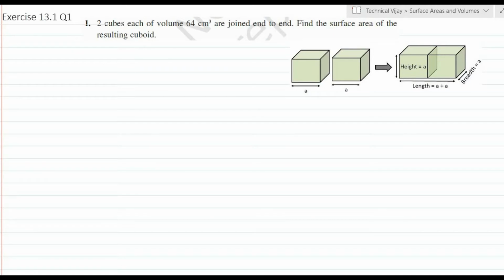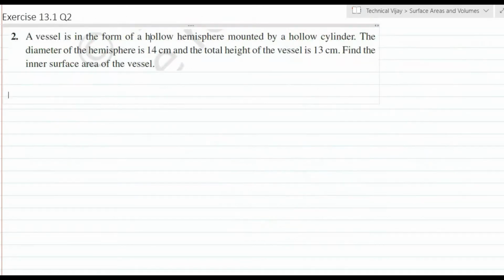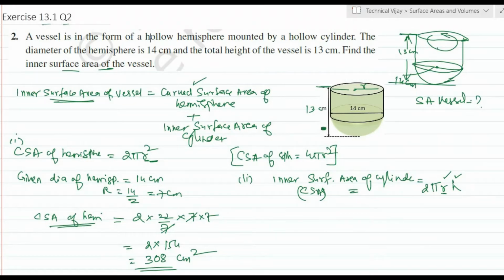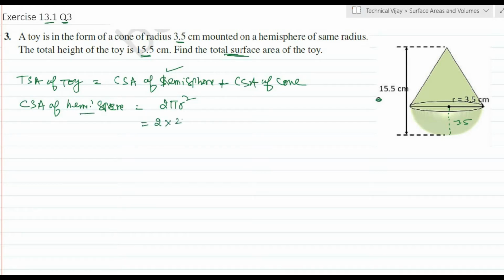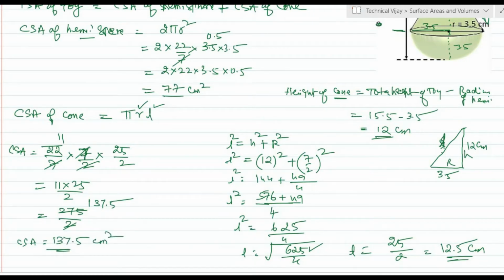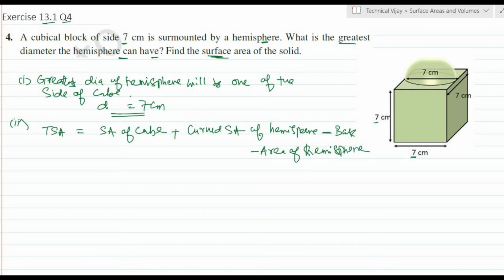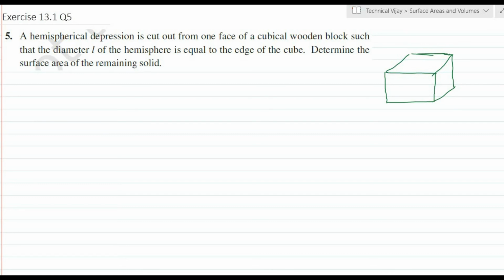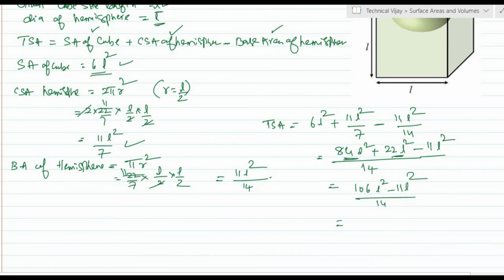Chapter 13 Ex 13.1 Q1 to Q5 Surface Area and Volumes Class 10 Maths NCERT in English Technical Vijay